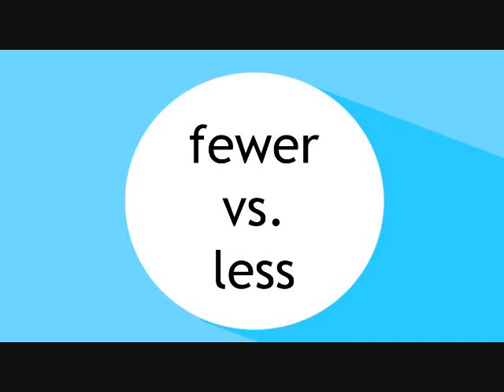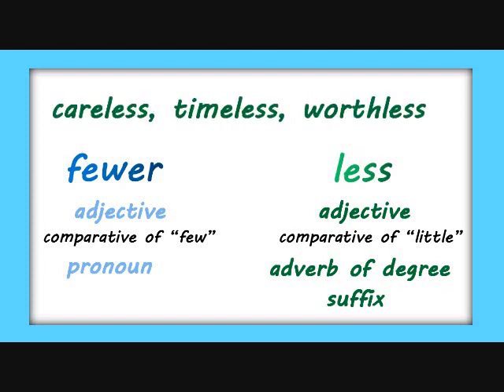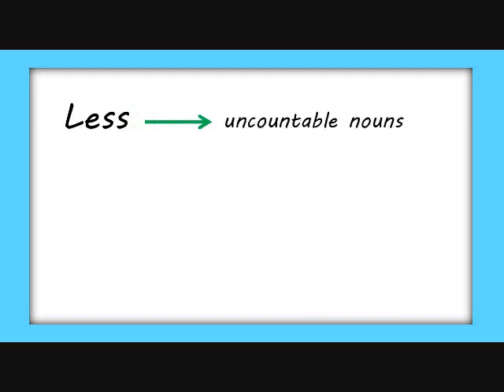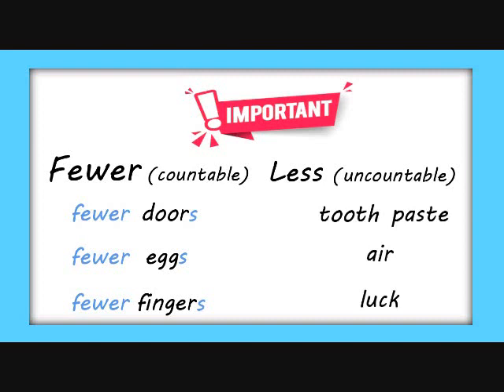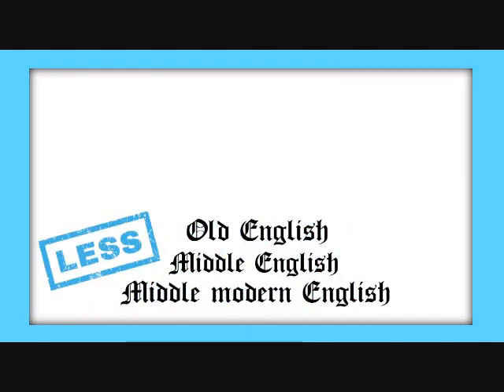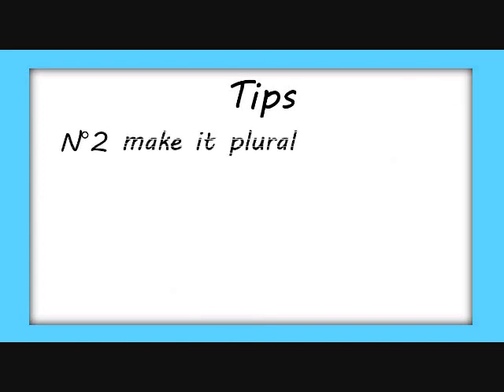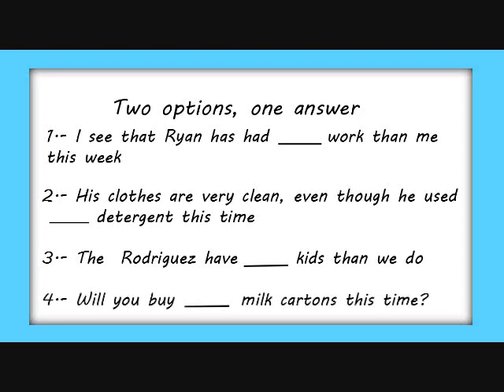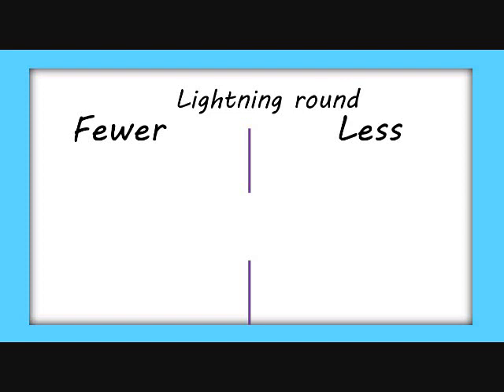Fewer or Less? What's the difference? | Simple English Advice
Hey Guys!!!
I hope you enjoy the video and you learn about it.
And... What would you like to see in coming videos?